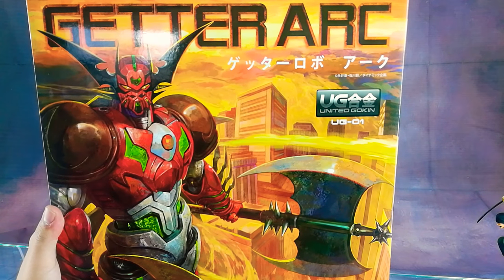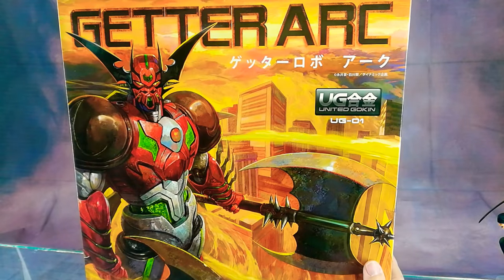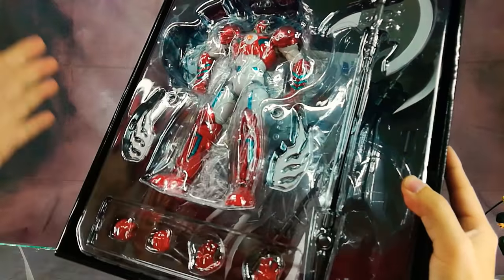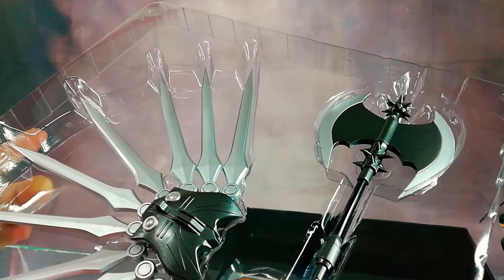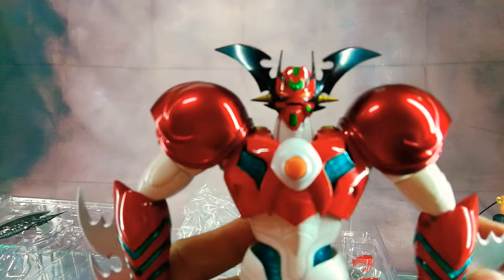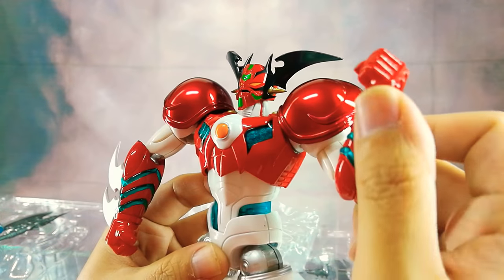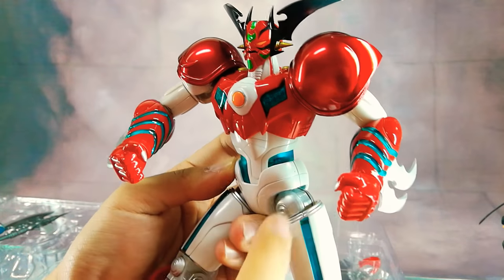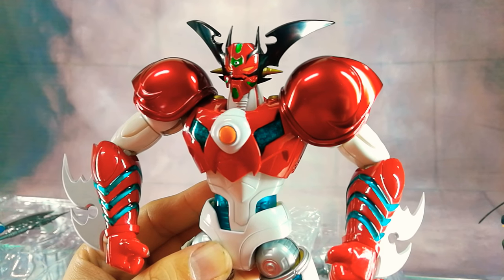Quick unboxing of Icarus Toys Getter Arc Diecast Figure